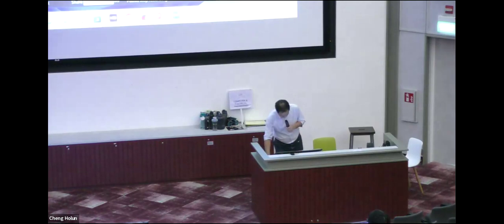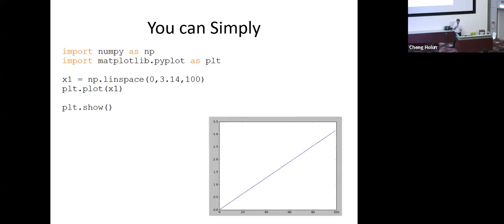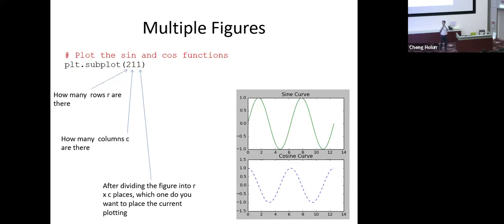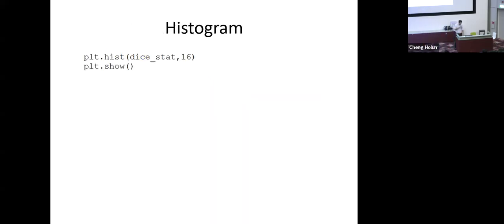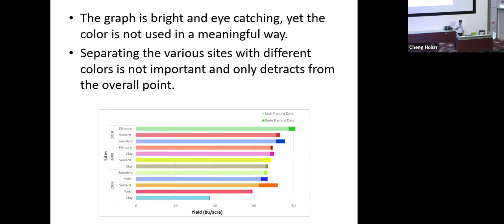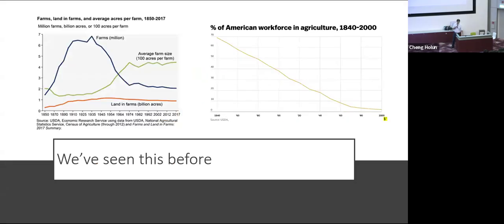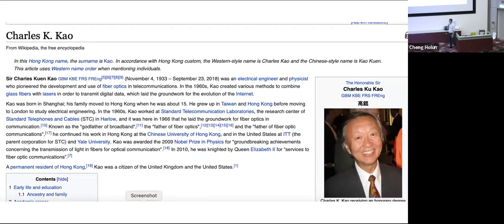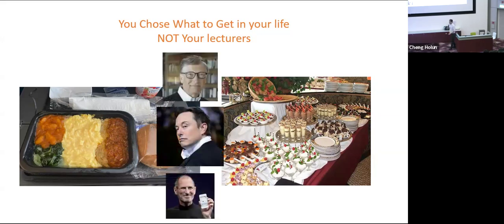Lecture 13 Visualization and Final Wrap Up